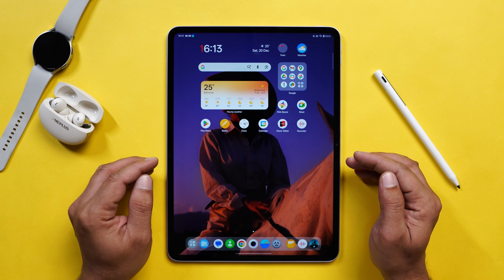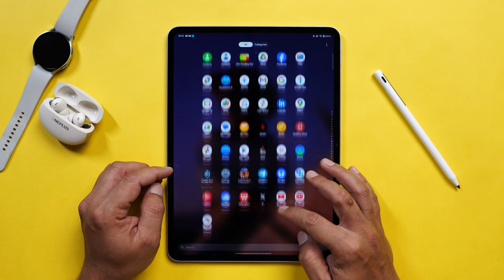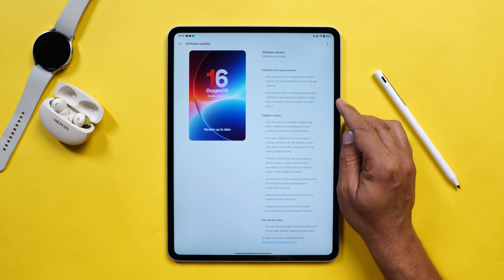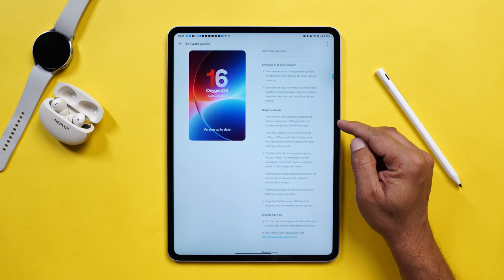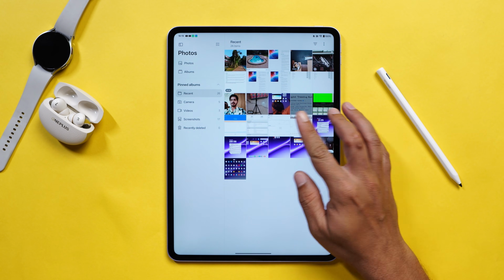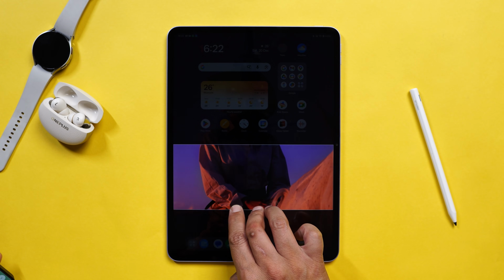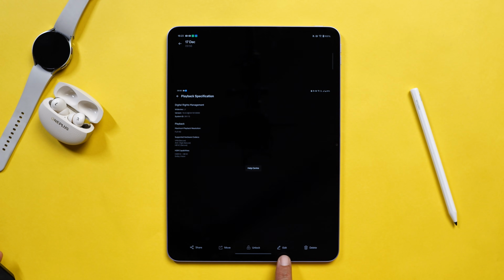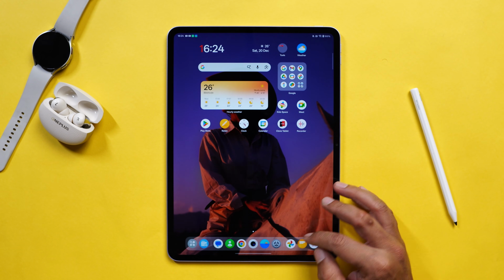First HUGE Update for OnePlus Pad Go 2! Flagship Feature Finally Added 🔥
OnePlus has rolled out its first major update for the OnePlus Pad Go 2 after launch, bringing some interesting changes and a flagship-level feature. Watch the video to know everything in detail.

WOW OnePlus is Going Crazy with Stable OxygenOS 16 Updates! But a Few Compromises for Nord Users😬